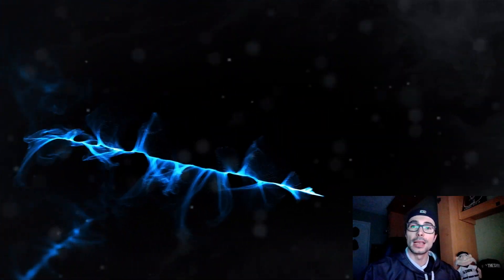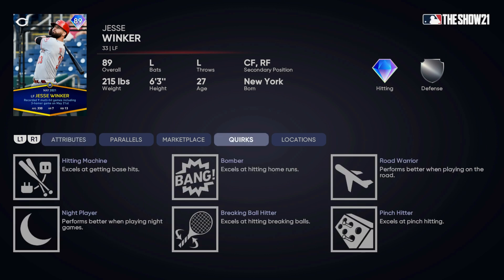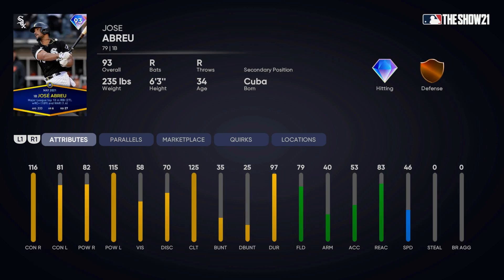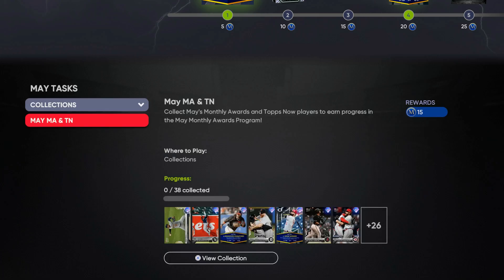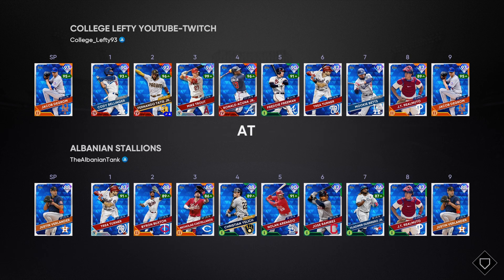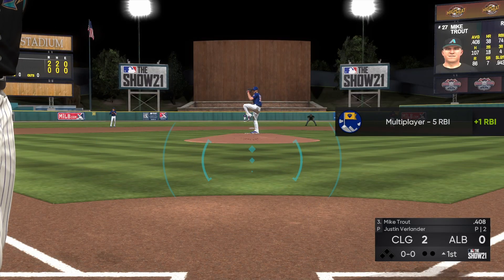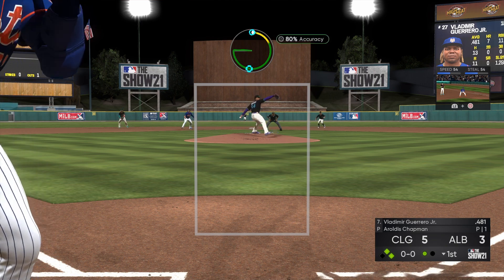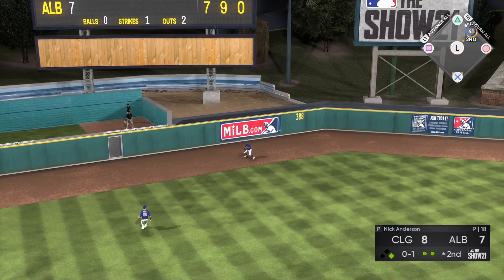How to UNLOCK 96 Ovr MAY POTM MARCUS SEMIEN for FREE in MLB The Show 21! FREE DIAMONDS NMS!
How to UNLOCK 96 Ovr MAY POTM MARCUS SEMIEN for FREE in MLB The Show 21!